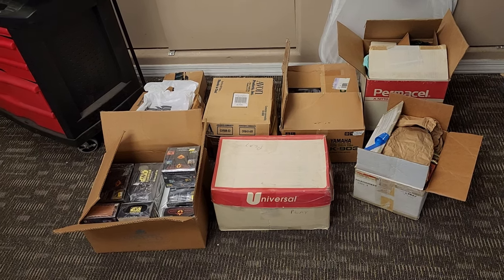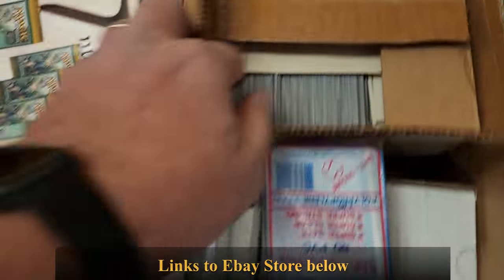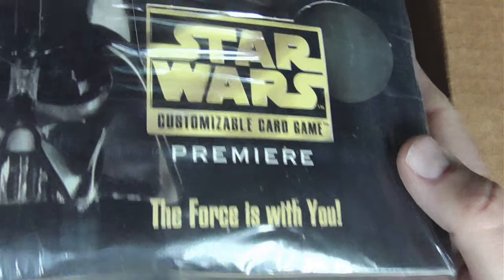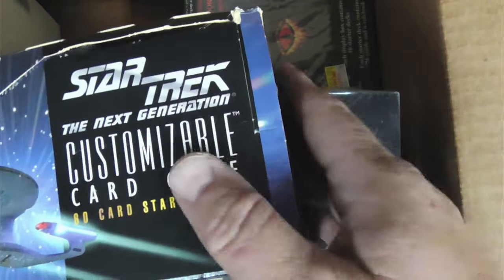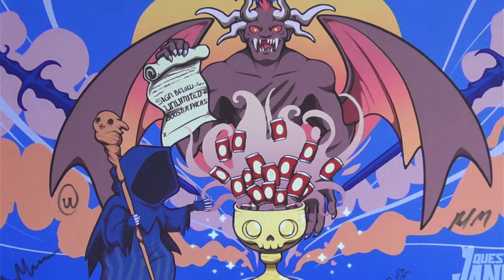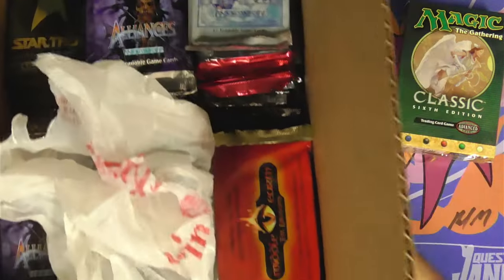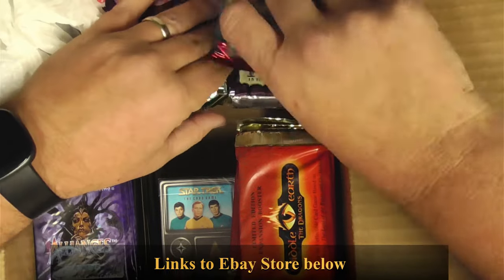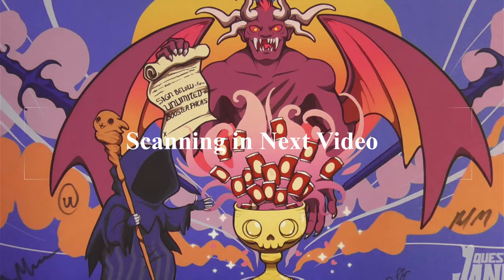What is going on with Tragic MTG?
My Ebay store

FAQs:
New scanning app is Manabox. I use an app called Vysor to cast my phone to my PC, then I use OBS to capture the parts of the phone I want to show.